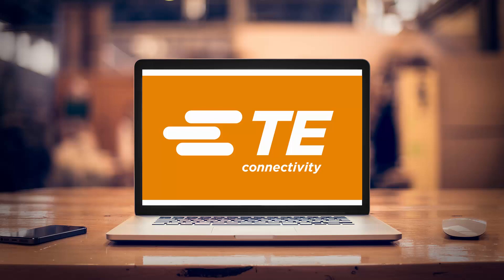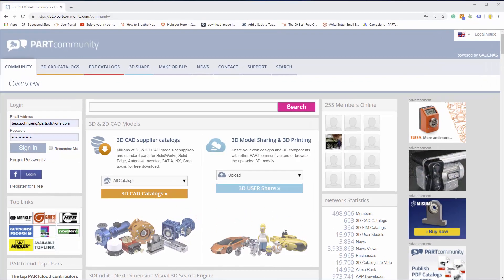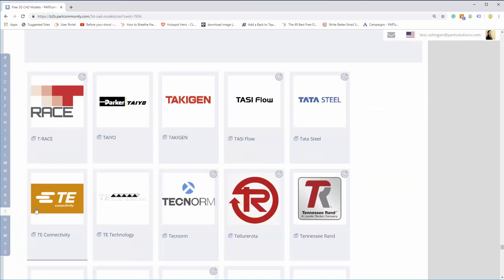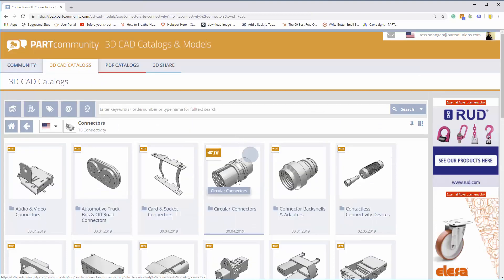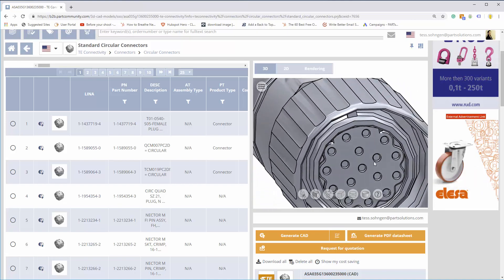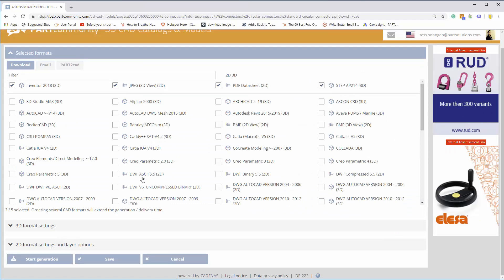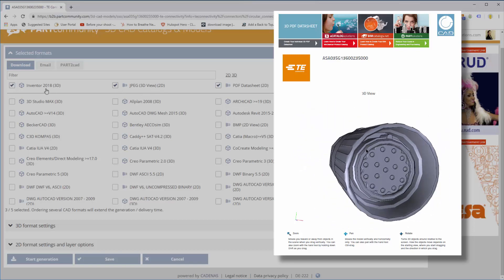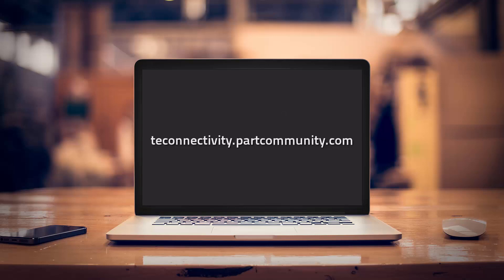TE Connectivity: Find & Download CAD Models on PARTcommunity + 90 Sites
TE Connectivity makes it easy for engineers to find and download 3D component models on the B2B PARTcommunity and 90+ sites.

TE Connectivity, a global industrial technology company providing connectivity and sensor solutions, launched their online catalog of over 100,000 product SKUs on the PARTcommunity CAD download portal and network of over 90 CAD portal sites.